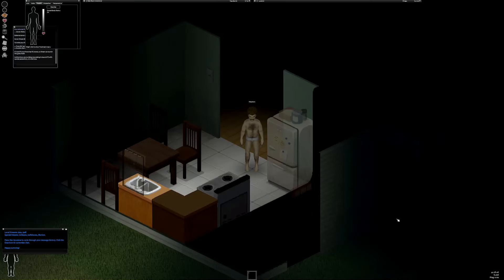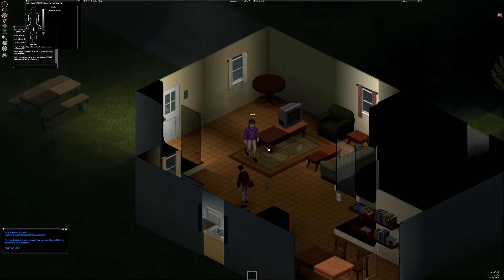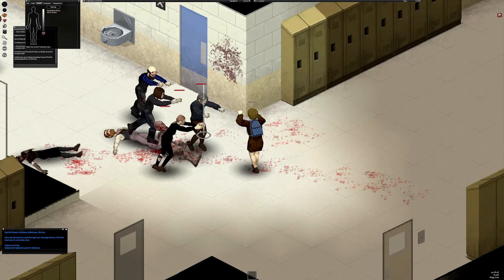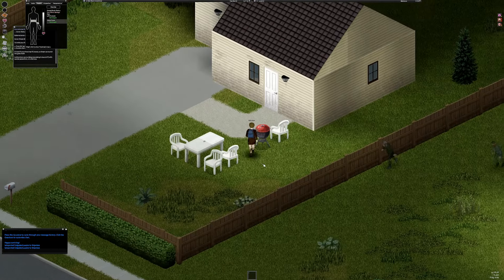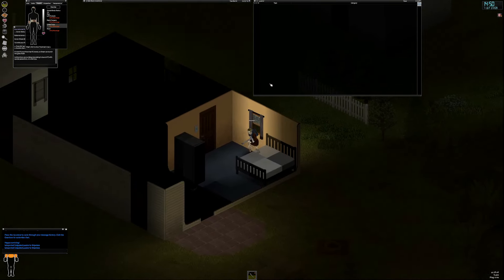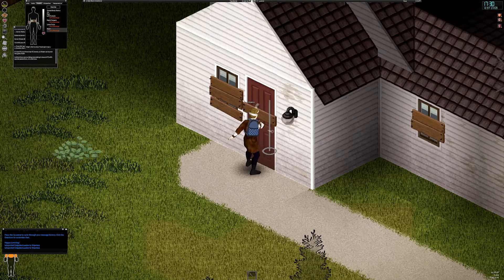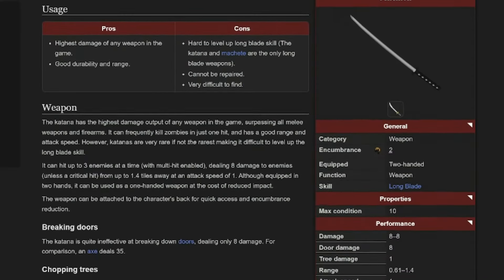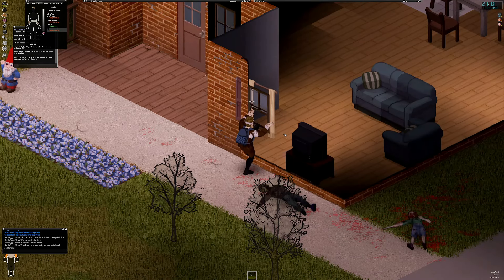Project Zomboid 16x Is Absurd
Damn, this video was crisp
Like if you will